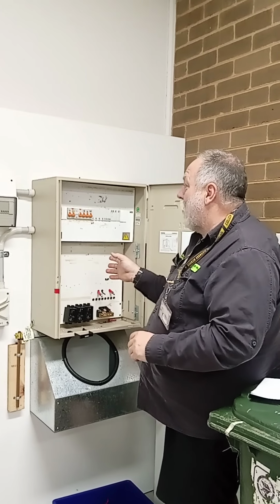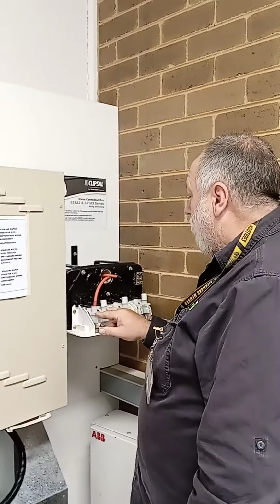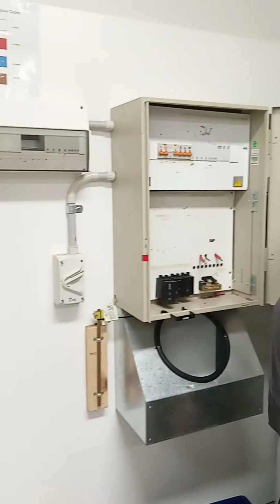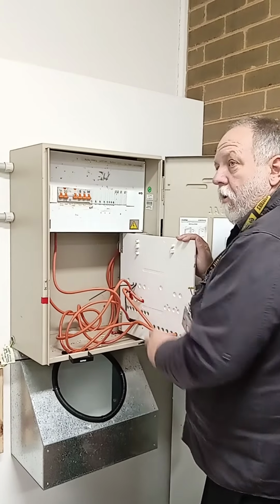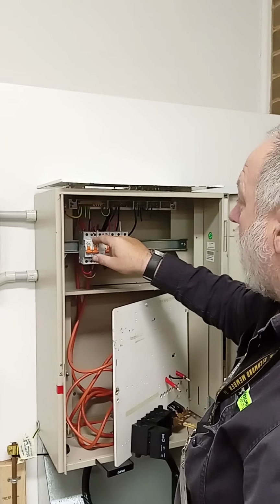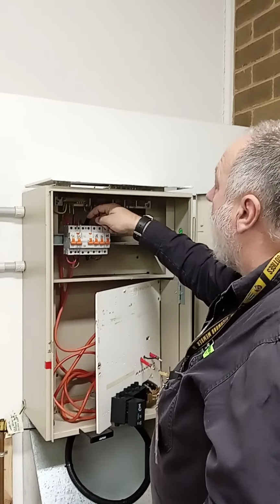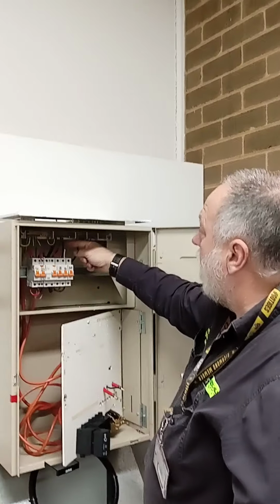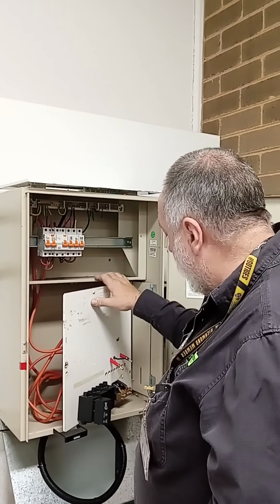g103 switchboard assessment NO2 video walk through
look at watch teachers look for